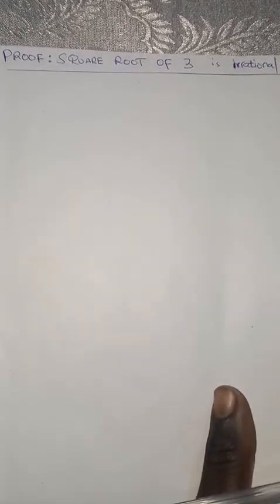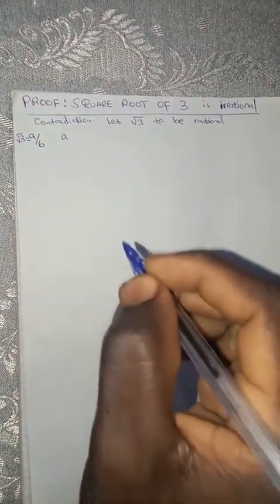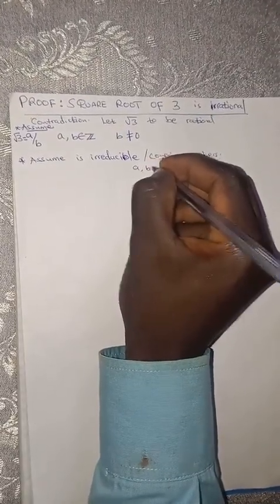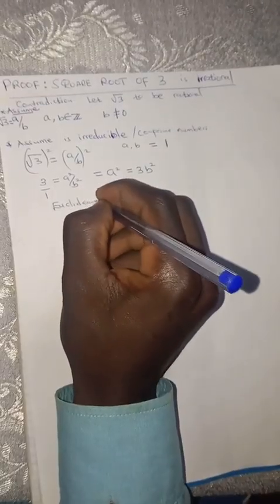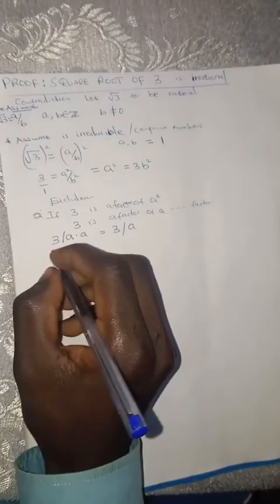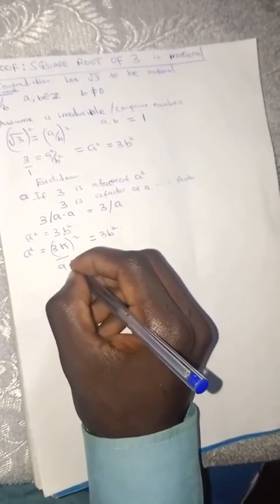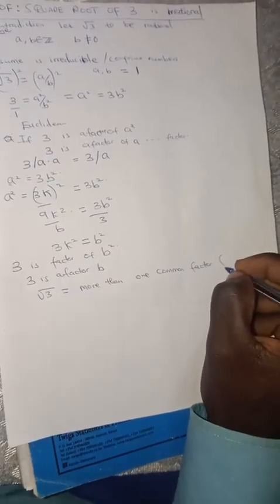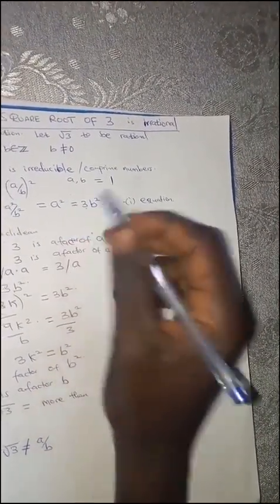PROOF: √7 is IRRATIONAL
To prove \(\sqrt{7}\) is irrational, we use proof by contradiction. Assuming \(\sqrt{7} = \frac{a}{b}\) (where \(a, b\) are coprime integers) implies \(a^2 = 7b^2\), meaning \(a\) is divisible by 7. Setting \(a=7k\) yields \(b^2 = 7k^2\), meaning \(b\) is also divisible by 7. This contradicts that \(a, b\) are coprime, proving \(\sqrt{7}\) is irrational.Step-by-Step Proof by ContradictionAssume the Opposite: Assume that \(\sqrt{7}\) is a rational number. This means it can be expressed as a fraction \(\frac{a}{b}\), where \(a\) and \(b\) are integers with no common factors other than 1 (meaning the fraction is reduced to lowest terms) and \(b \neq 0\).\(\sqrt{7}=\frac{a}{b}\)Square Both Sides: Square both sides of the equation to eliminate the square root:\(7=\frac{a^{2}}{b^{2}}\)\(a^{2}=7b^{2}\)This equation shows that \(a^{2}\) is a multiple of 7, which implies that \(a\) must also be a multiple of 7 (if the square of a number is divisible by a prime, the number itself is divisible by that prime).Substitute a: Since \(a\) is a multiple of 7, we can write \(a = 7k\) for some integer \(k\). Substitute this back into the equation \(a^2 = 7b^2\):\((7k)^{2}=7b^{2}\)\(49k^{2}=7b^{2}\)\(7k^{2}=b^{2}\)Find the Contradiction: The equation \(b^2 = 7k^2\) implies that \(b^{2}\) is a multiple of 7, which means \(b\) must also be a multiple of 7.Conclusion: We found that both \(a\) and \(b\) are divisible by 7, which contradicts our initial assumption that \(a\) and \(b\) have no common factors other than 1. Therefore, the original assumption that \(\sqrt{7}\) is rational must be false. Hence, \(\sqrt{7}\) is irrational